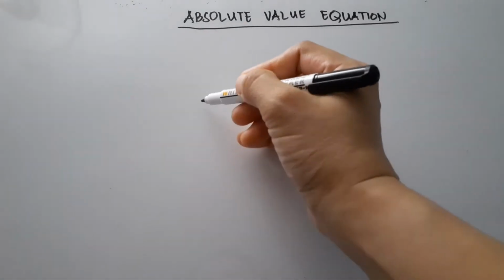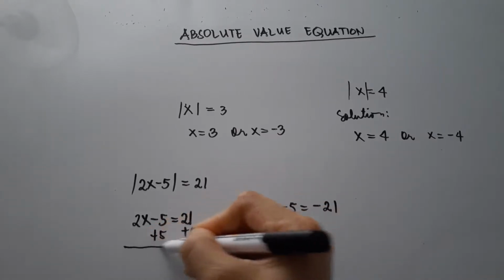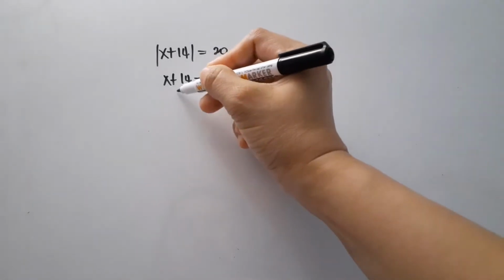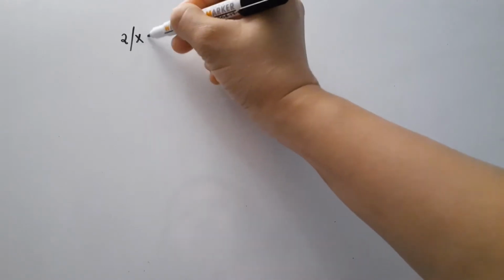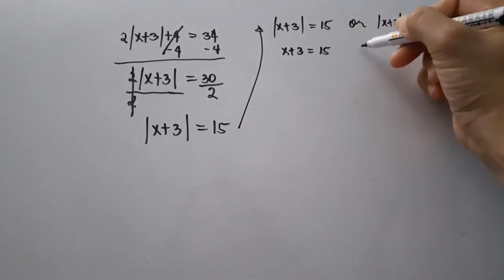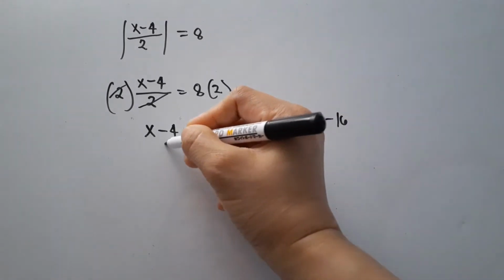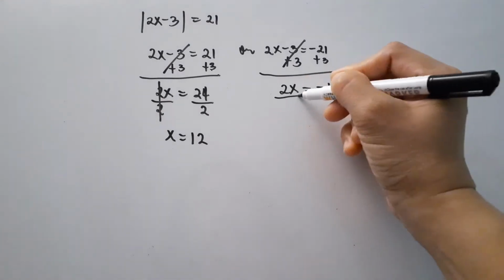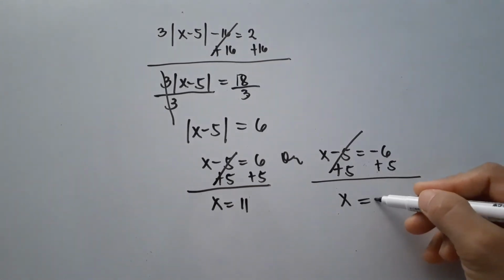How to solve the absolute value equation always non-negative#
absolute value of real number x is the distance between the number x and 0 on the real number line.It contains the absolute value expression.It has definitely two solution set which is positive sides and negative side.but remember when we encounter the absolute value that has negative in equation,this equation has no solution because absolute has never been negative.
absolute value equation